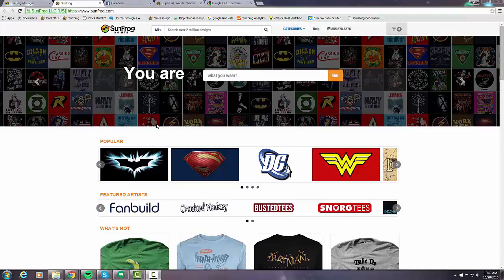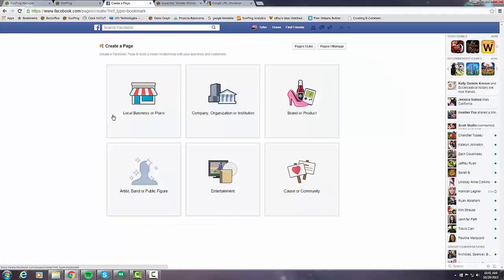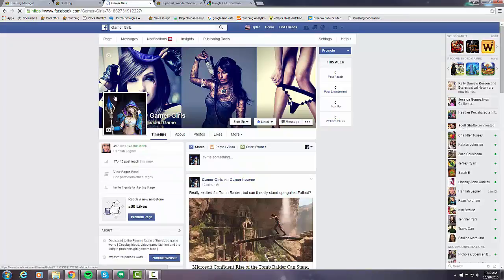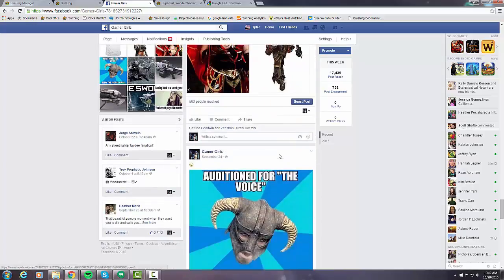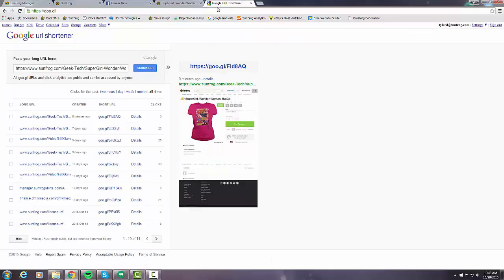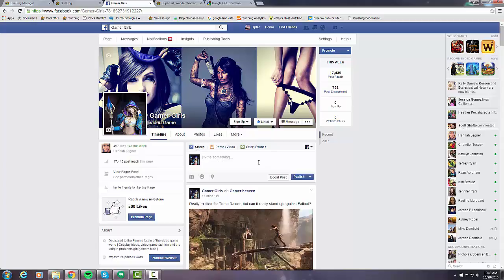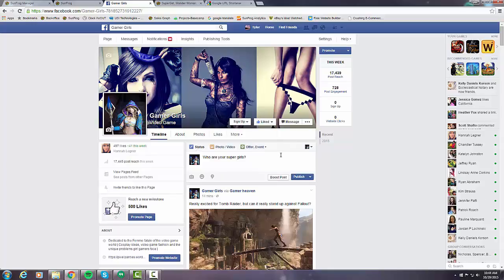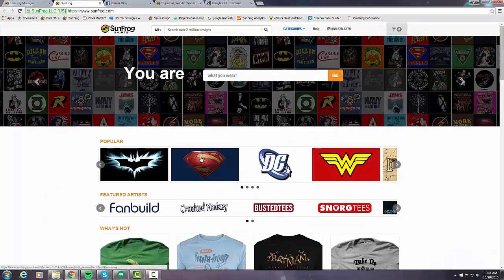SunFrog School - Video 9 - Share on Facebook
In this video we learn how to use Facbook as a  place to promote designs and what separates it from the others.